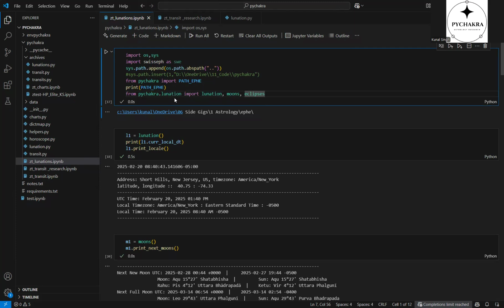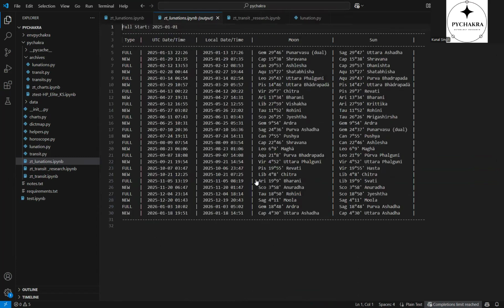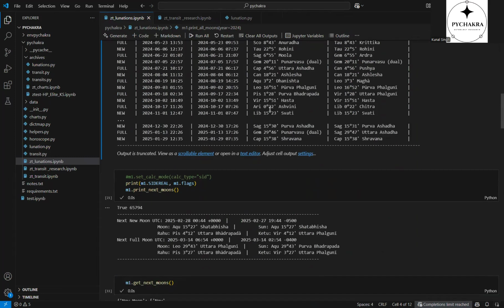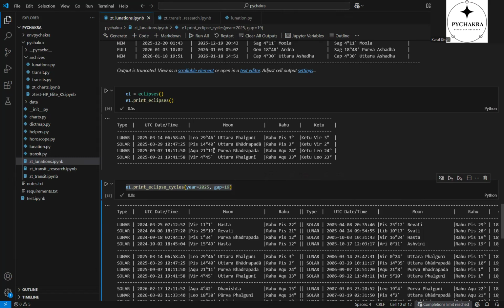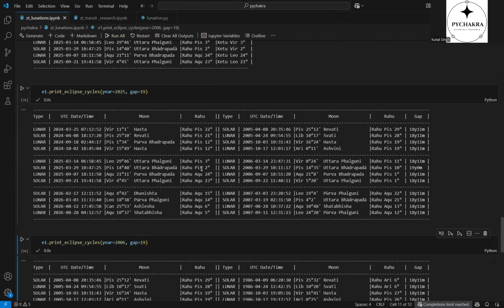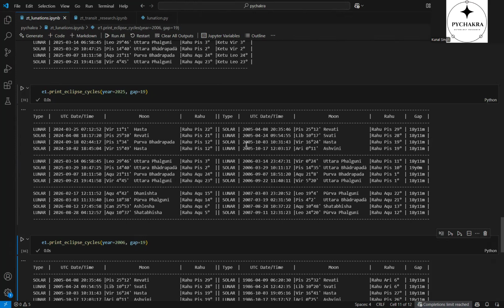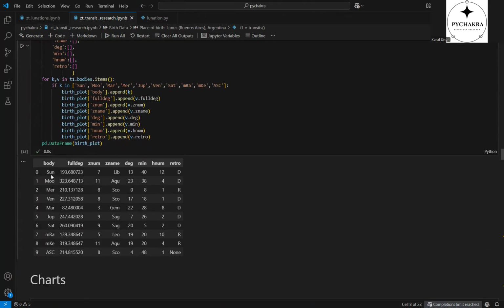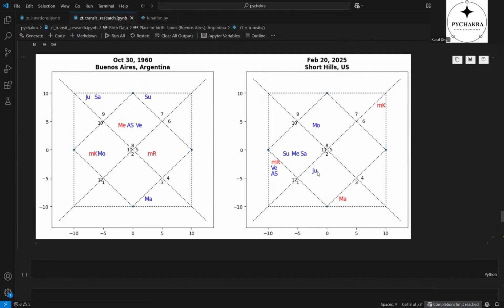Exploring Lunations and Eclipses: Astrological Analysis Using Python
Unlock the secrets of the cosmos with my comprehensive tutorial on utilizing Python for astrological analysis! In this video, I introduce my newly developed Python library designed to conduct detailed astrological analyses, with a special focus on lunations and eclipses. 🌑🌞

Whether you're a seasoned astrologer or a Python enthusiast eager to explore the universe's mysteries, this video has something for you.